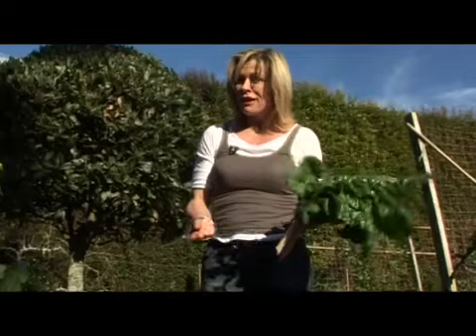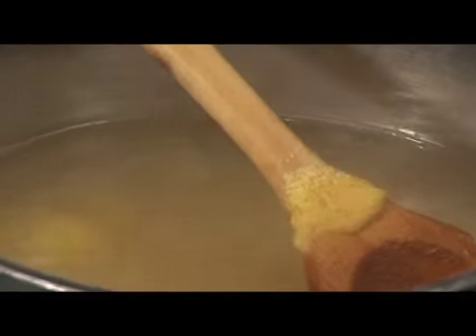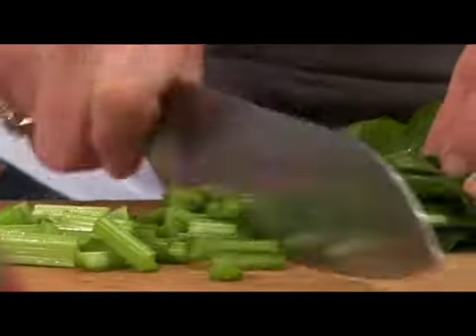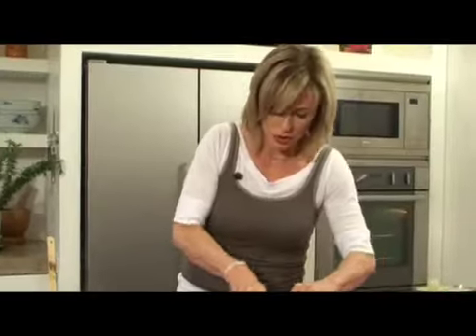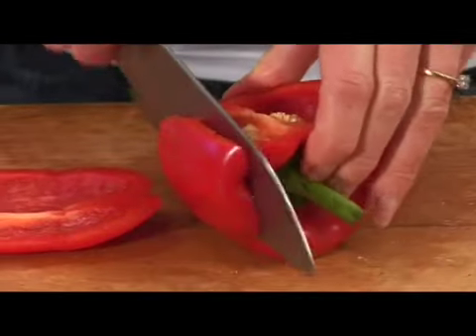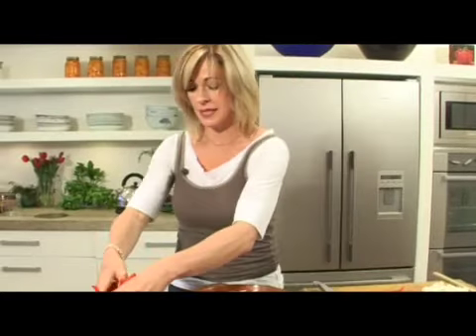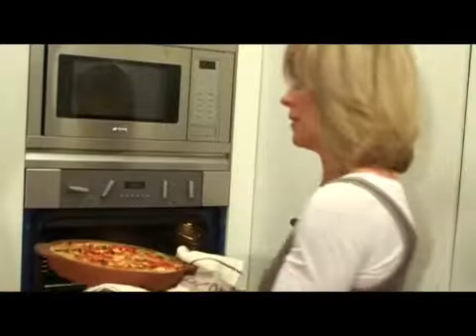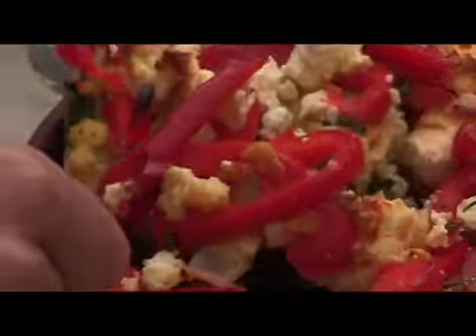Harvest Polenta Bake with Rocket, Capsciums and Feta - Annabel Langbein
Annabel Langbein's Harvest Polenta Bake with Rocket, Capsciums and Feta from the book 'Eat Fresh'.